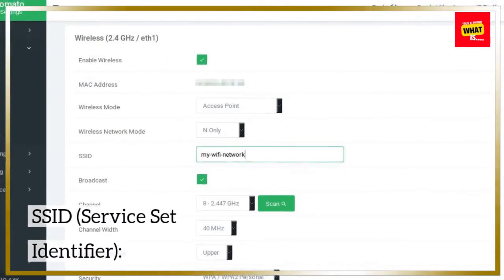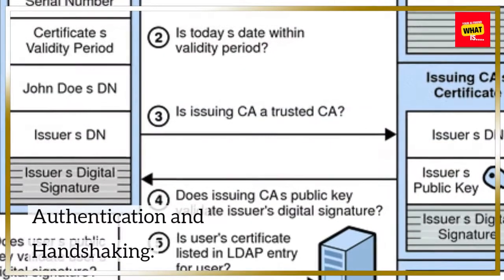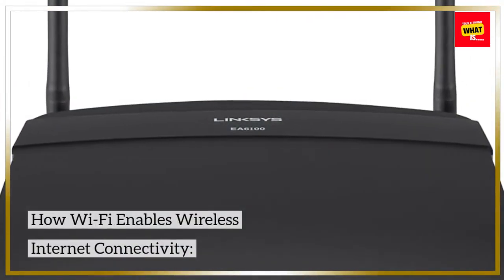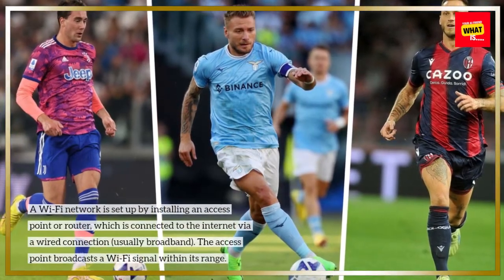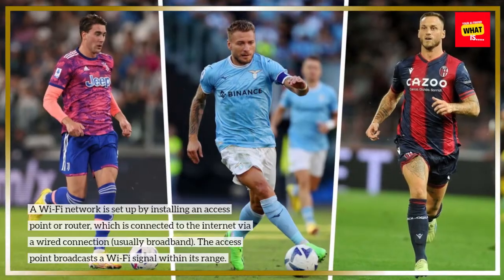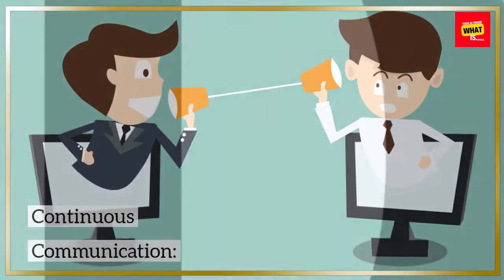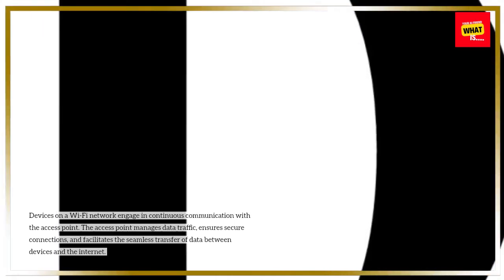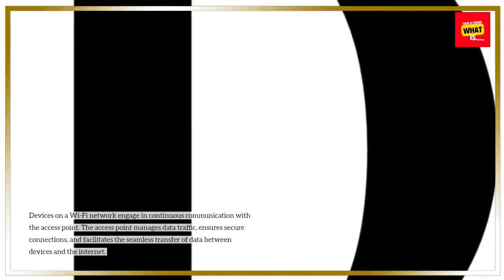What is Wi Fi and How Does It Enable Wireless Internet Connectivity?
Explore the world of Wi-Fi and how it enables seamless wireless internet connectivity, revolutionizing the way we connect and communicate.